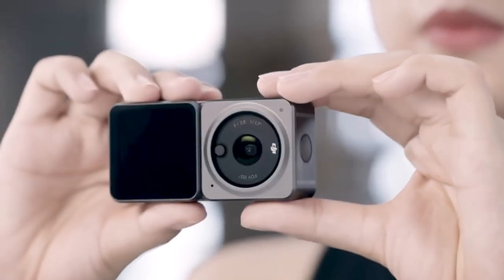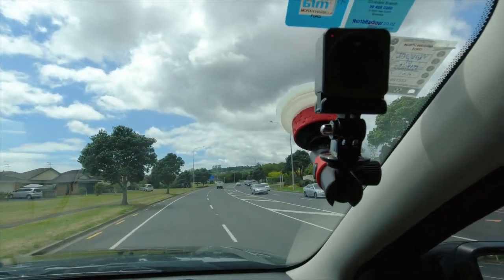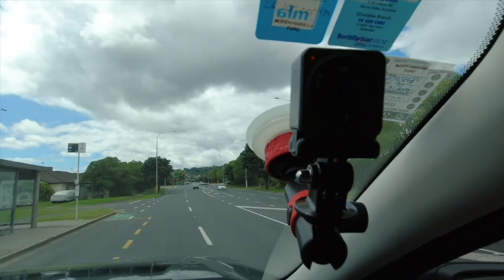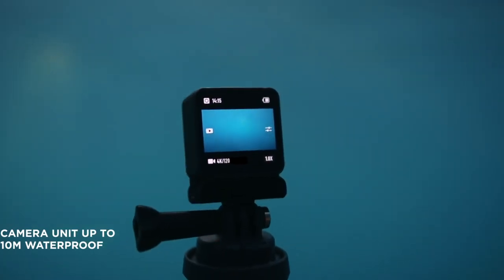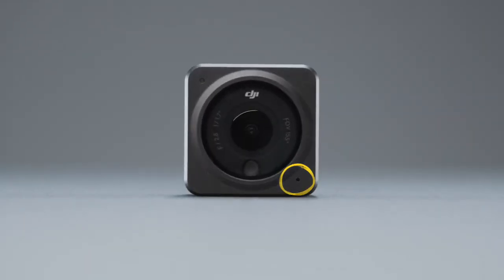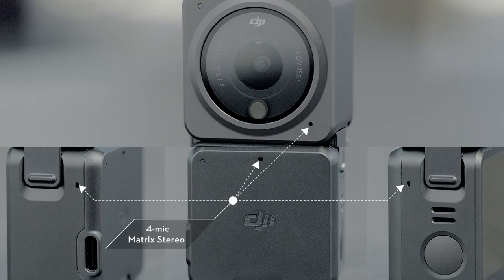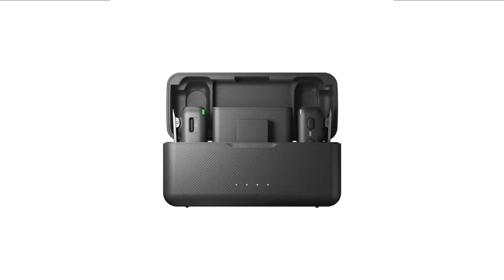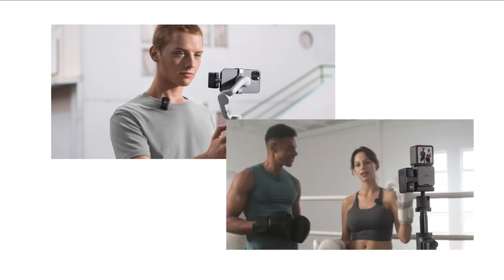DJI Action 2 Mic // AUDIO TESTED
I'm curious if the DJI Action 2 mic is up to the task, given the camera unit only comes with one microphone, so I put it to the test in a range of conditions - let me know what YOU think of it!

Flytpath YouTube Channel gear I use to make my videos

Audio:-
Rode Wireless Go
Rode Wireless Go II
Rode Lavalier Go
Xvive Miniature Lav Mic

Lights:-
Weeylite RB9 RGBW
Viltrox RB08P RGBW
Aputure MC
Ulanzi VL49
Ulanzi VL15

Action Camera:-
DJI Osmo Action camera
DJI Action 2